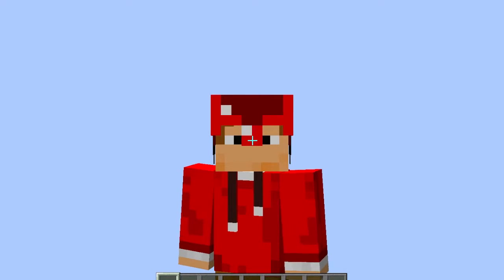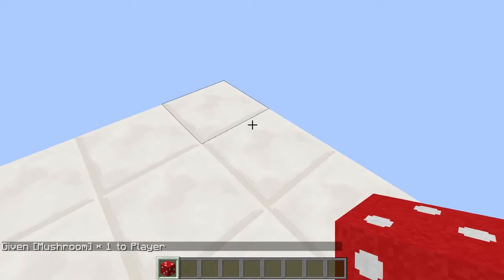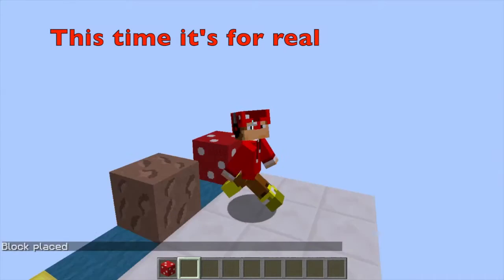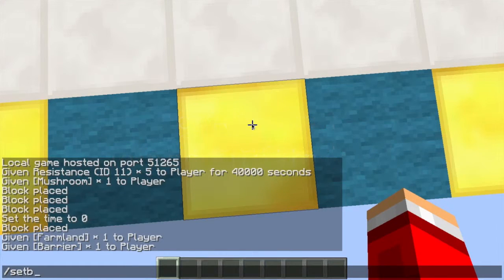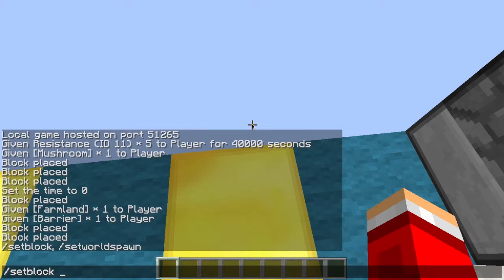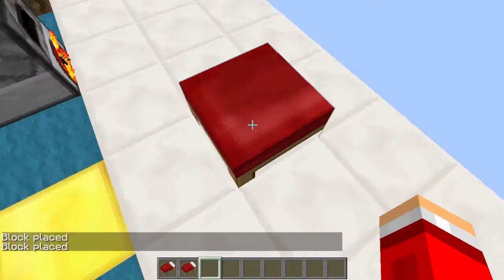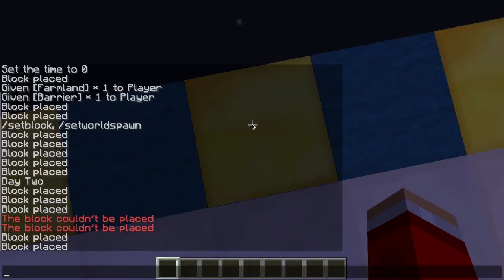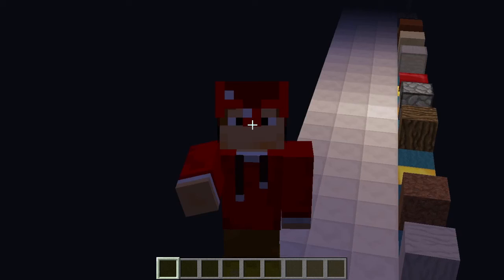Minecraft - Kids Tutorial Series - Hidden Blocks In Minecraft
All the hidden blocks in this video are actually buggy blocks that were made by Mojang. These blocks are actually still in the game but they are not in the Creative Inventory. How do you get them? Well, the easiest way to get these blocks are by watching this video. Thank you.

This video is created and edited by: Roozan